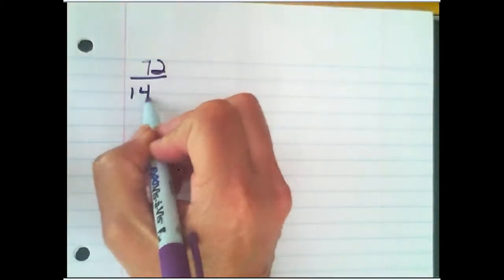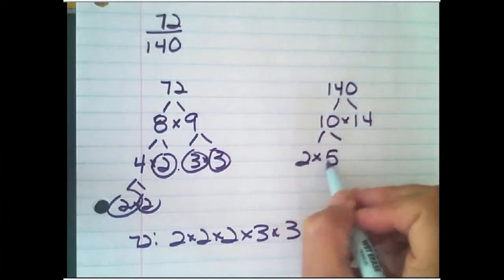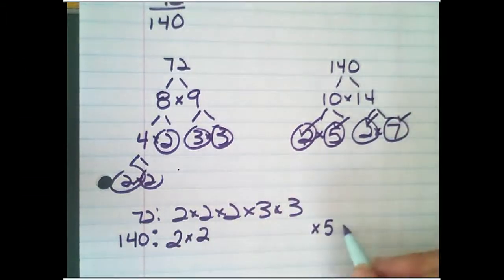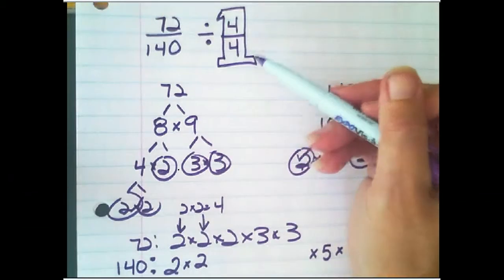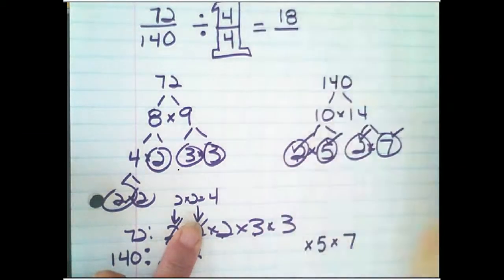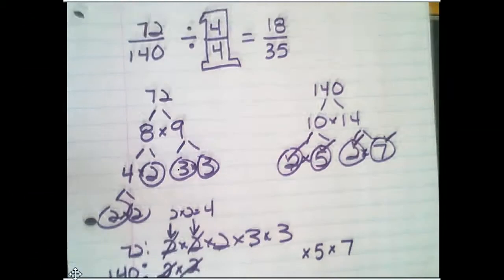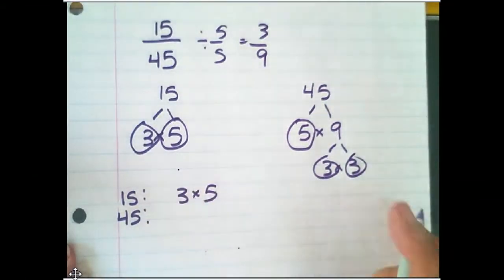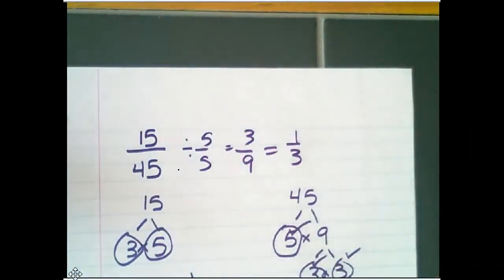using factor trees to reduce fractions